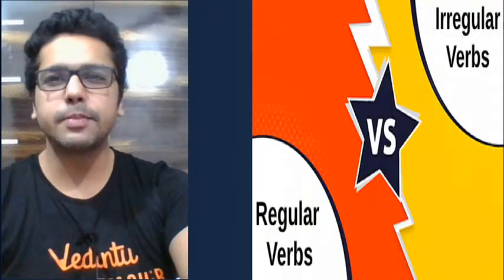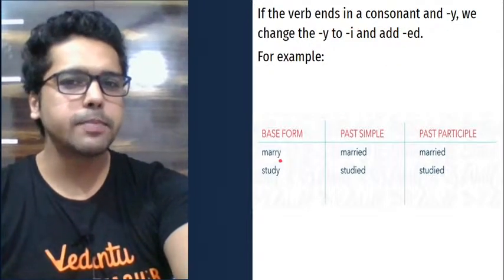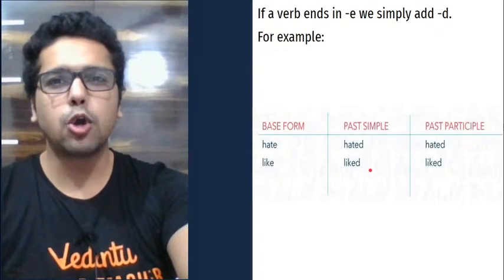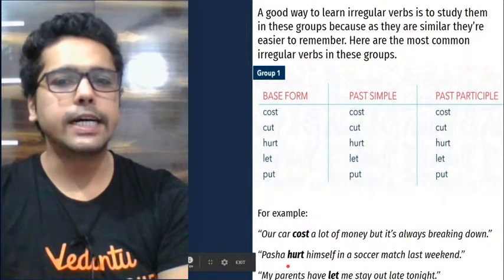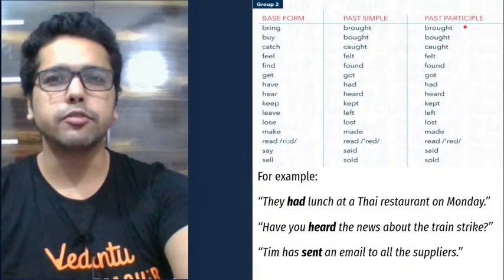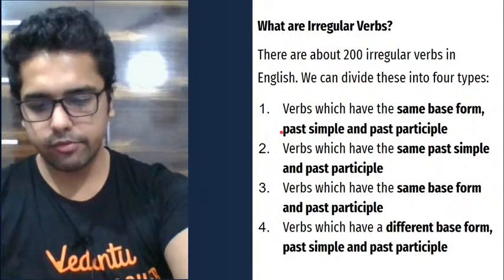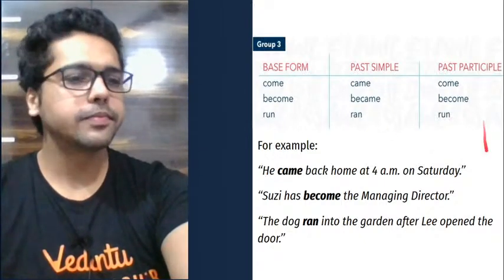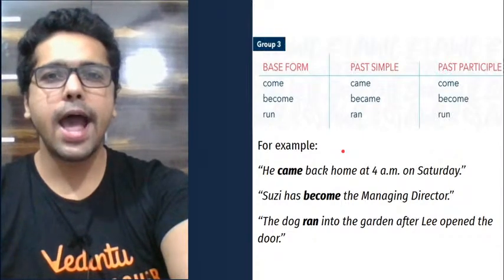Verbs | Regular and Irregular Verbs | Basic English Grammar | Vedantu Learn English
Verbs are Very Important Part of Vocabulary and English Grammar. Learn Regular Verbs | Irregular Verbs | Regular and Irregular Verbs | Regular Verbs Examples | Irregular Verbs Examples | Rules /Tips /Concept. Based on the formation of past and past participle forms, verbs are divided into Regular and Irregular Verbs. At Vedantu Learn English you will learn Regular and Irregular Verbs with examples and some tips. Also, it is important to know the difference between Regular and Irregular Verbs so you can use them accordingly. Let us learn English Grammar Online in an interactive way. This video is all about Verbs | Regular and Irregular Verbs | Basic English Grammar.

1. Unlimited LIVE class with your favorite teachers.
2. Unlimited Doubt Solving in Live class.
3. Fun interactive learning with in-class quiz and leaderboard.
4. Get full access to structured long term courses.
5. Chapter-wise micro-course and Revision course before the exam.
6. One subscription, unlimited access to Live Class, Test Series & Assignments.
7. Make your own study plan and learn from the comfort of your home and device.
✅ Important playlist to watch to improve your English, Grammar, Communication, Vocabulary, etc - ➡️

✅ Important Playlist to watch to improve your Grammar | Basic English Grammar: ➡️
🔶English verbs are classified as regular and irregular, depending on their conjugation.
🔶The irregular verbs are those who do not follow a combination of models and therefore tend to be more complicated for students.
🔶Regular verbs are those whose inflections of Simple Past (simple past) and Past Participle (past participle) are formed by the addition of - ed or - d

In Vedantu we always try to bring you English lessons that are practical and useful in everyday English conversation to make you speak fluent English faster. Watch our videos on English Vocabulary, Self-development, Soft Skills, English grammar, Blogging, and many more to learn English better. Get motivated and learn English online from Vedantu.
I hope you enjoyed this session on verbs | Regular and Irregular Verbs | Basic English Grammar | Vedantu Learn English.

Vedantu Subscription Benefits:
👉Learn English online for free
👉Learn English grammar
👉Improve your English conversation
👉Free live sessions with one Subscription
👉Interactive Session

Any Queries you have? Then drop them in the comment section our experts will answer you. See you in the next session with more interesting content. Have a nice day!😊Stay safe and stay home